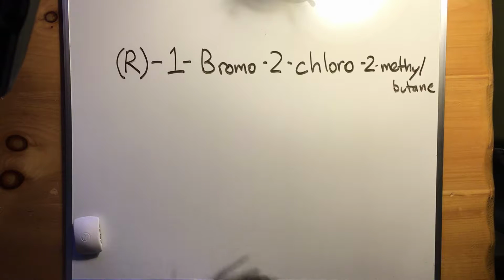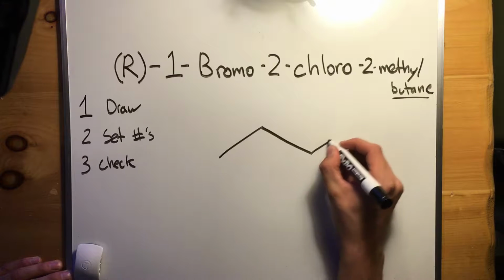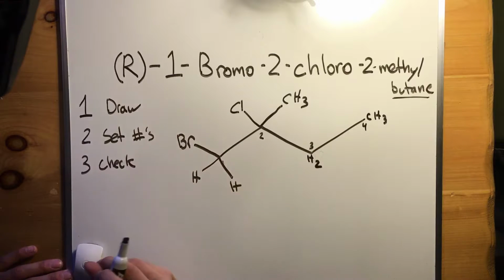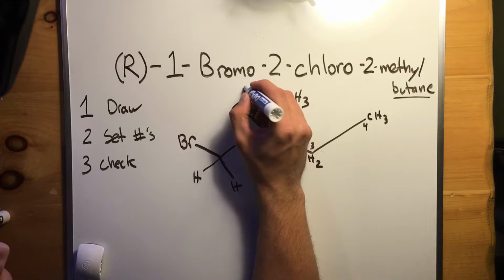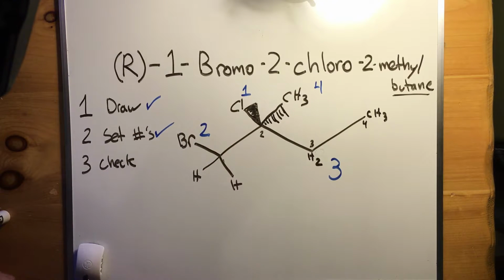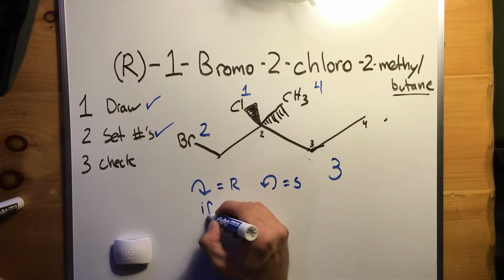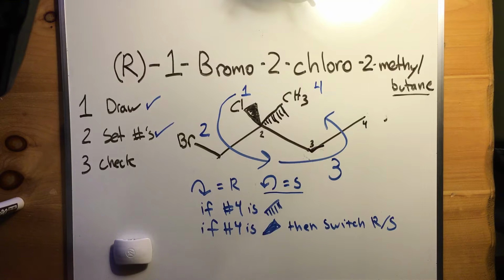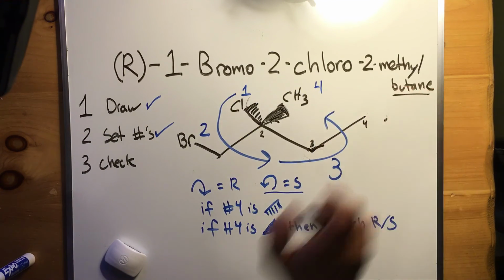Absolute Configuration Pt. 2 | LSS Ep. 4 Example